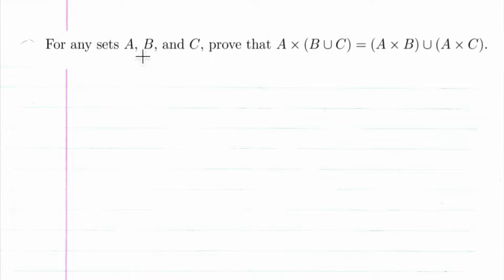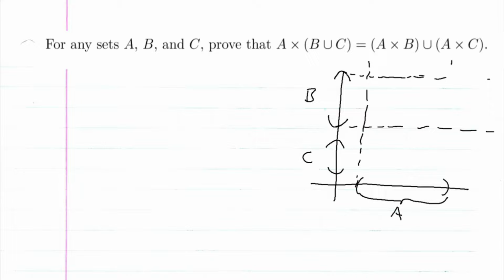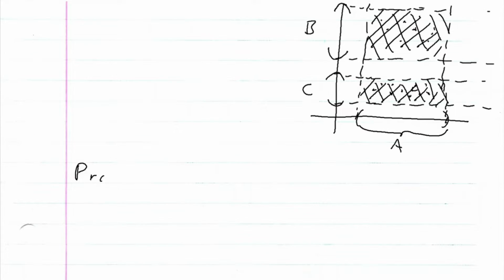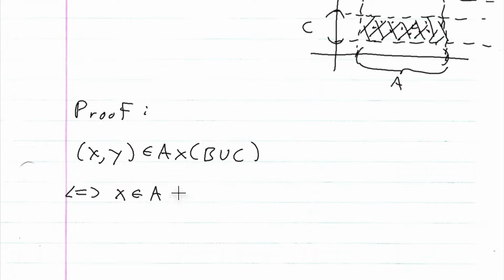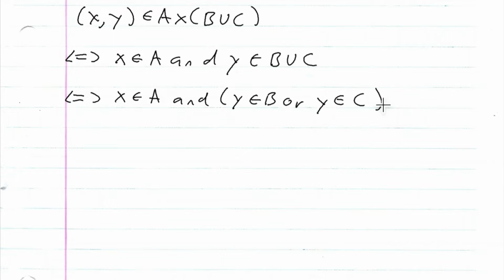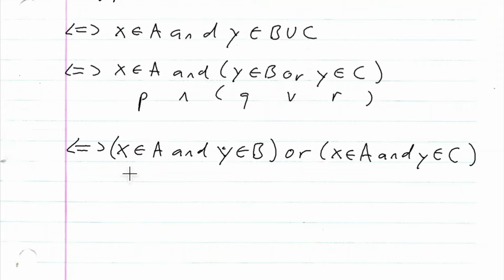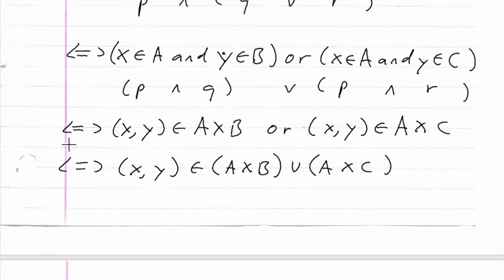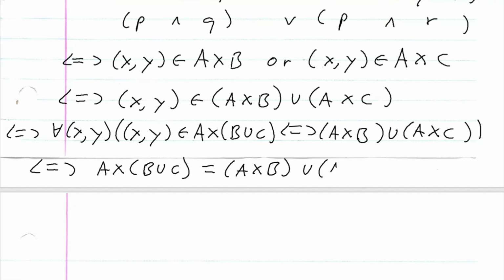Prove that AX(B union C)=(AXB) union (AXC).